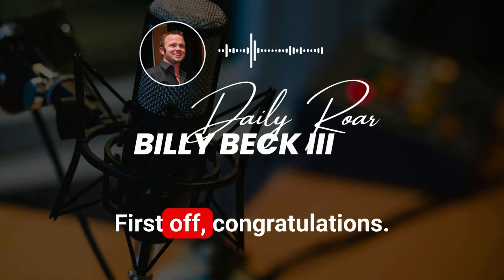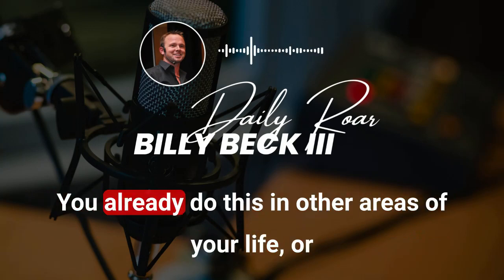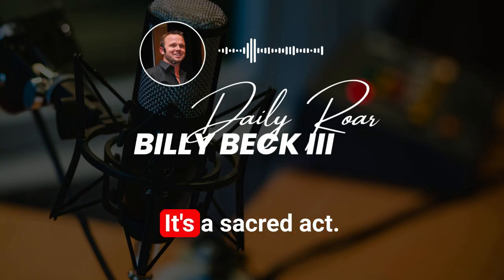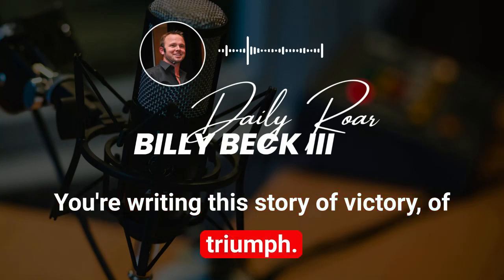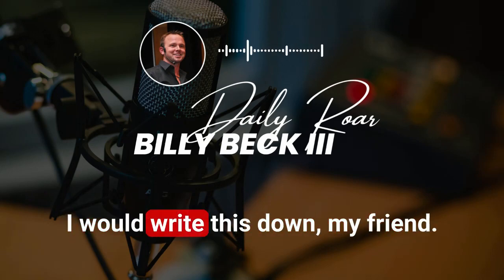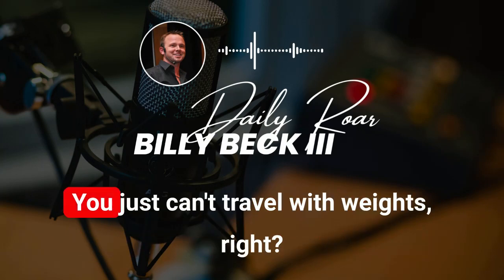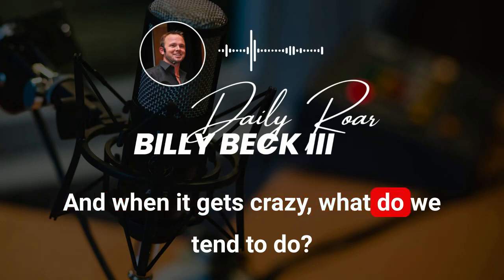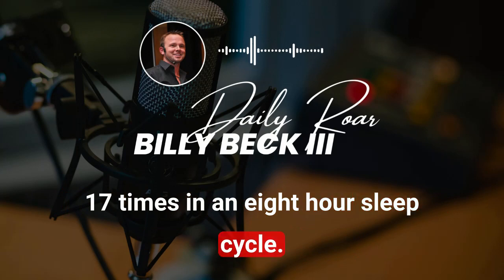Important Message Your Victory Starts Here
Let’s go!

BB3 here!

I AM excited for what’s to come!

Thank you for accepting this Call 2 Adventure!

Something incredible is about to happen.

If you follow the “Treasure Map” no matter what life throws your way, then you will be astounded by what you create!

I recorded an audio CoachCast to prepare you for Victory!

After you listen, put yourself in a powerful state of Being…eager, excited, determined for the challenges that await…then from this place complete your 1st draft of your North Star Process!

This is imperative.

The audio CoachCast explains everything.

No lambs. Only Lions!